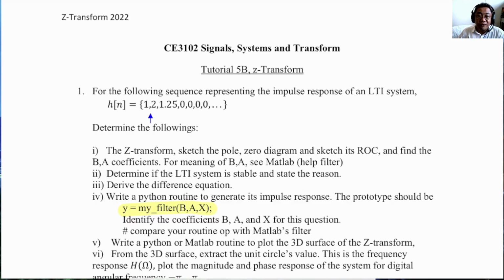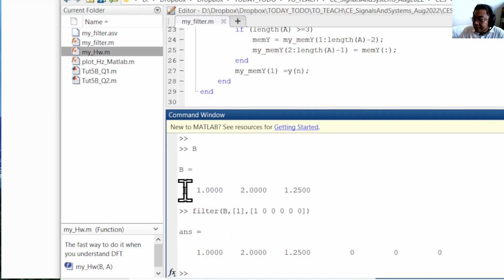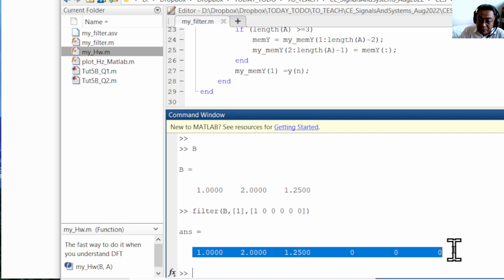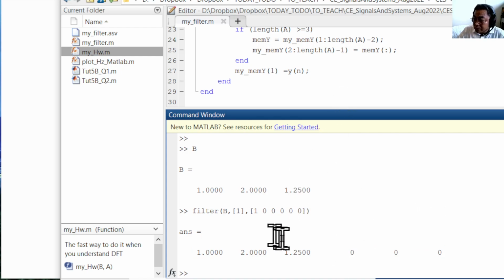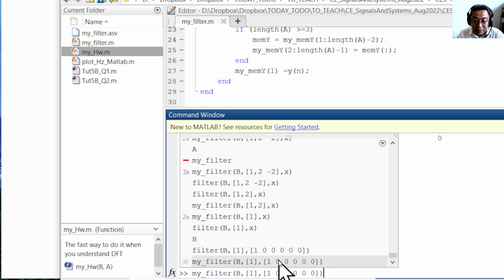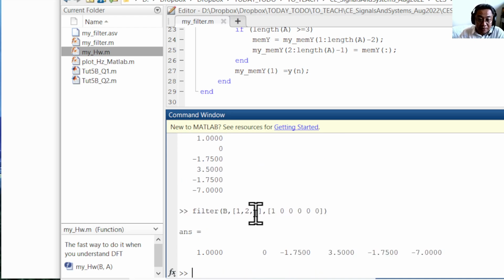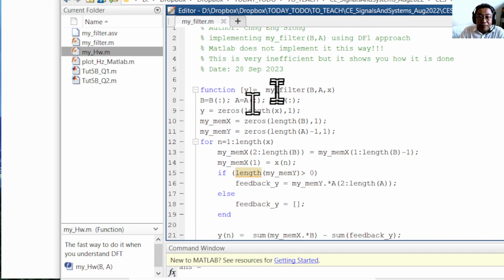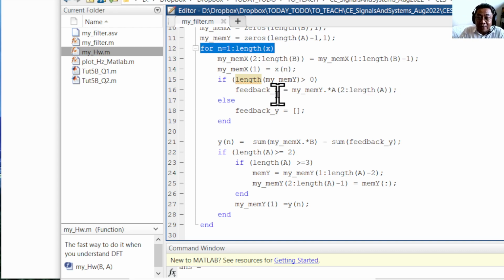ZTransform Tut5B Q1iv